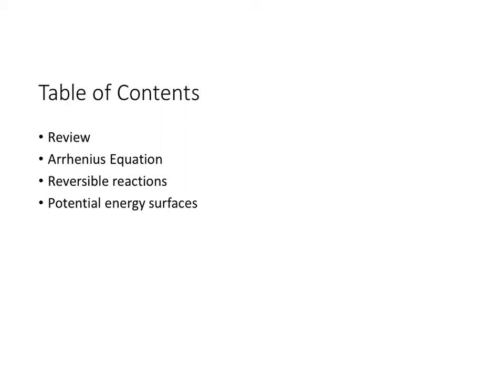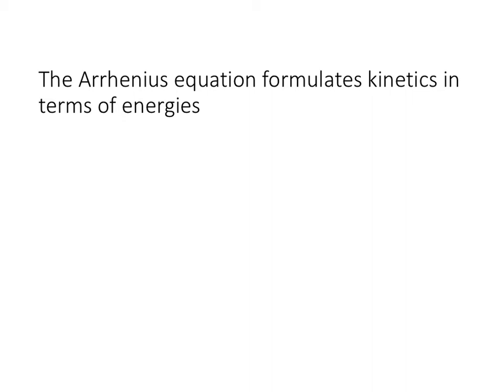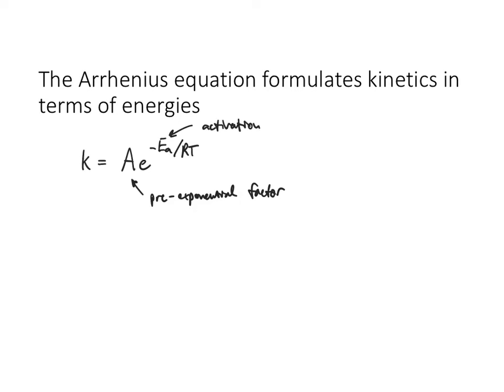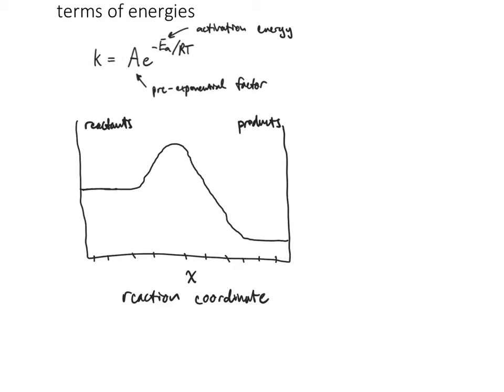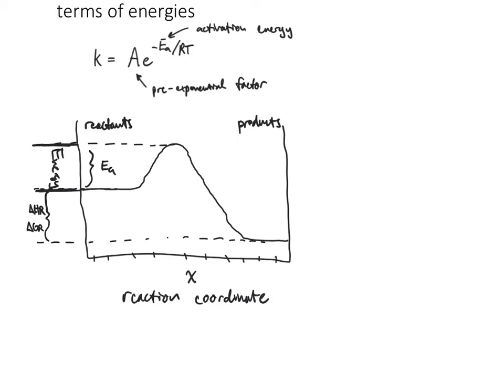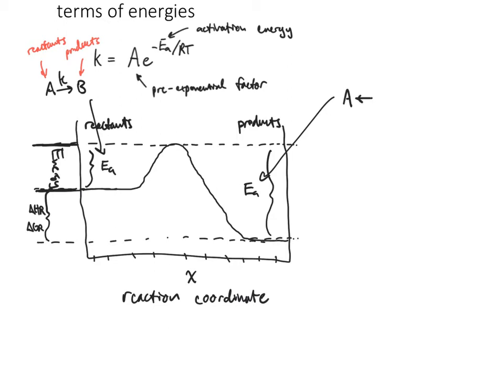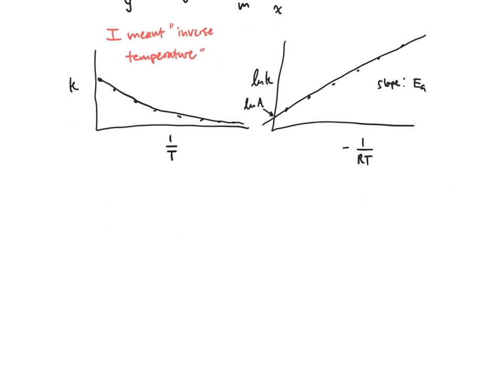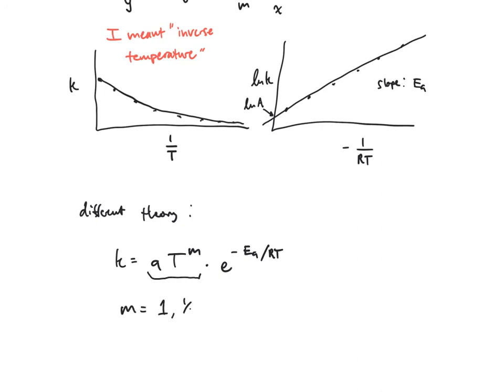CHE3025 Lecture Chapter 18 Day 3 Video 1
The Arrhenius Equation